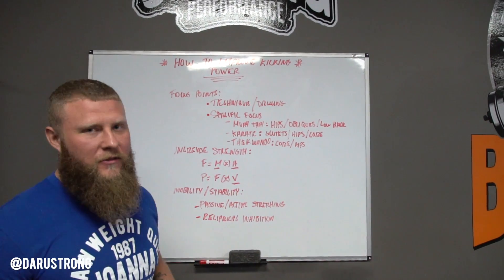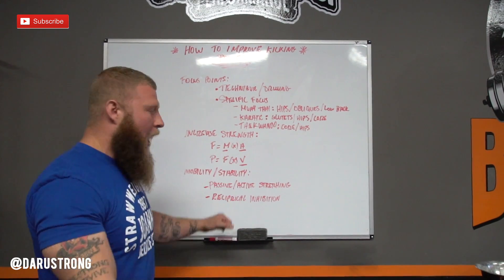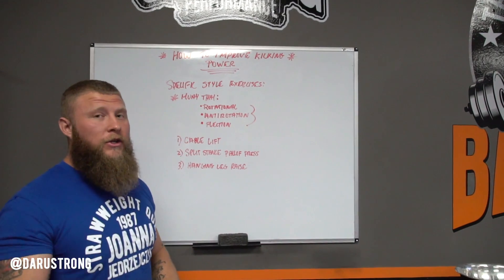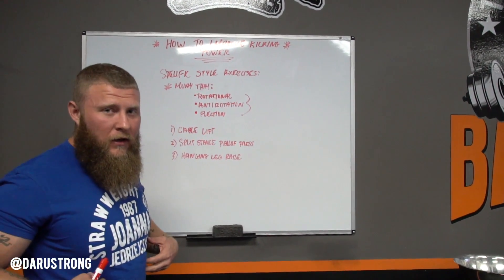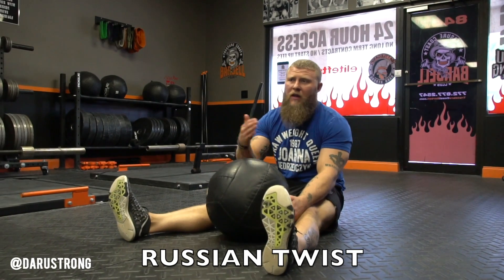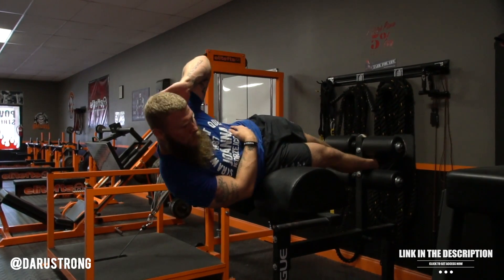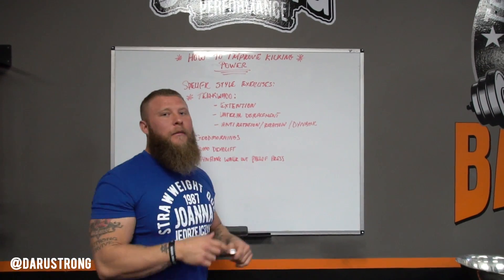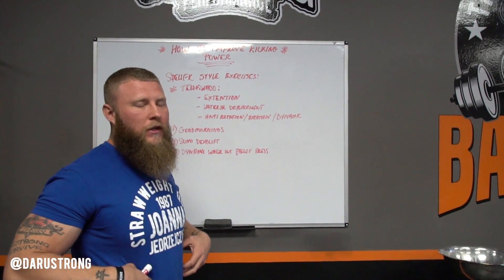STRENGTH Exercises To Increase Kicking POWER | COMBAT SPORTS